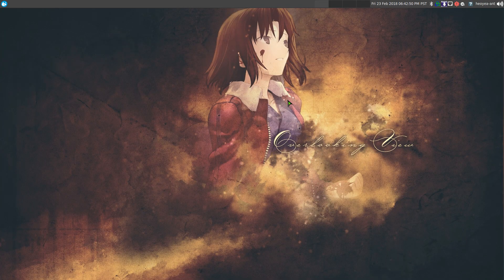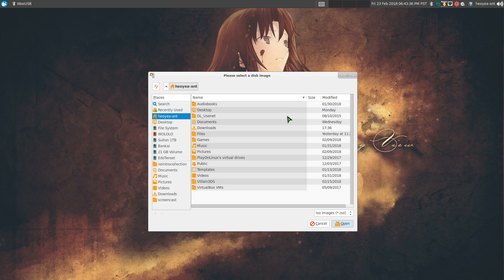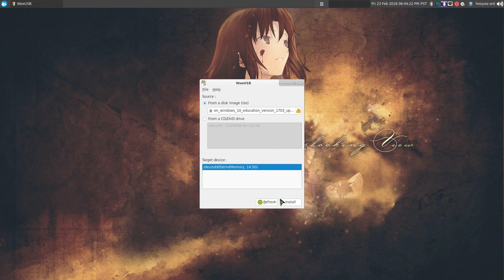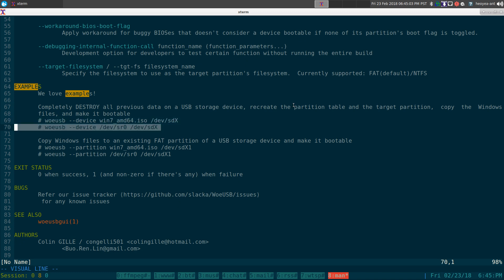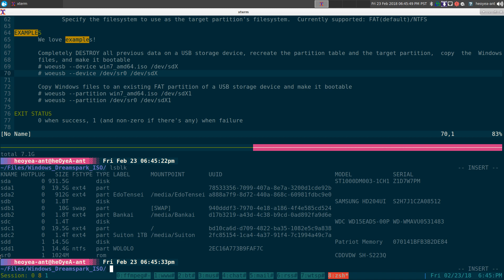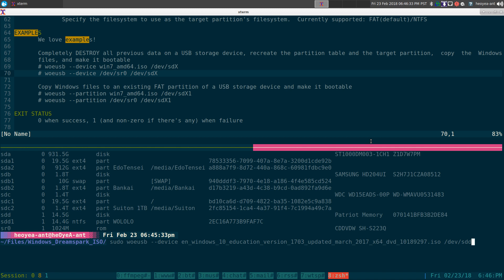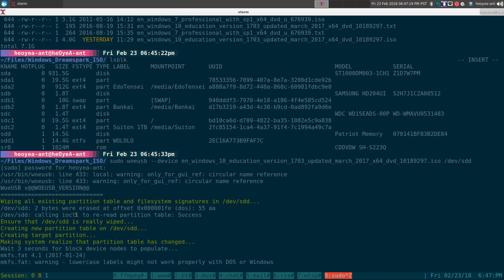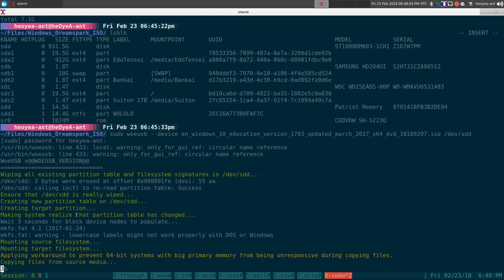WoeUSB - Create USB Stick Windows Installer - Linux GUI CLI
A Linux program to create a Windows USB stick installer from a real Windows DVD or image.

This package contains two programs:

woeusb: A command-line utility that enables you to create your own bootable Windows installation USB storage device from an existing Windows Installation disc or disk image

woeusbgui: A GUI wrapper of woeusb based on WxWidgets
Supported images:

Windows Vista, Windows 7, Window 8.x, Windows 10. All languages and any version (home, pro...) and Windows PE are supported.

Supported bootmodes:

Legacy/MBR-style/IBM PC compatible bootmode
Native UEFI booting is supported for Windows 7 and later images (limited to the FAT filesystem as the target)
This project is a fork of Congelli501's WinUSB software, which has not been maintained since 2012, according to the official website.

command used:

lsblk -o "KNAME,HOTPLUG,SIZE,FSTYPE,TYPE,LABEL,MOUNTPOINT,UUID,MODEL,SERIAL"

sudo woeusb --device win10.iso /dev/sdX